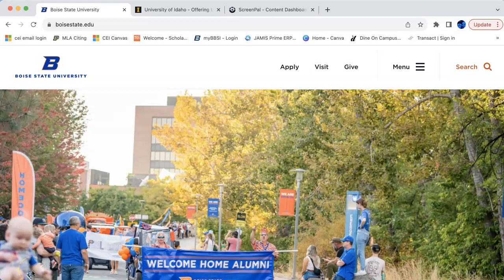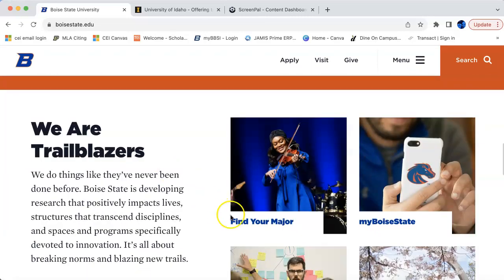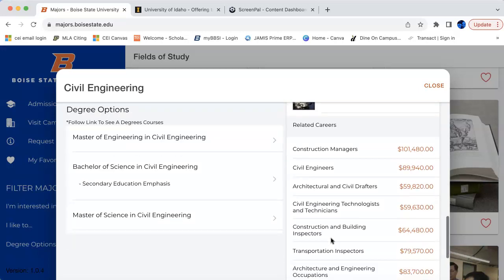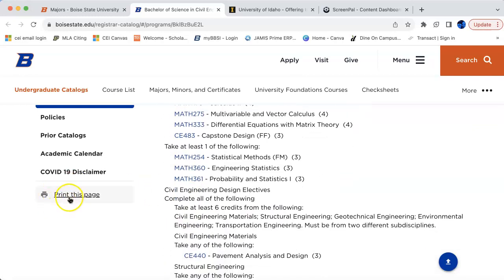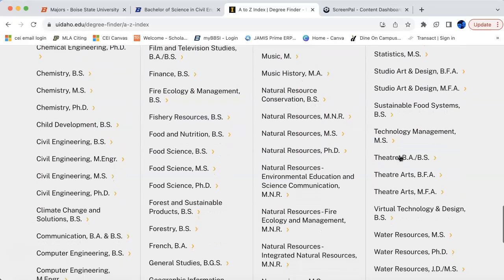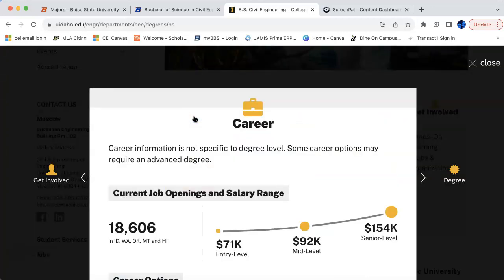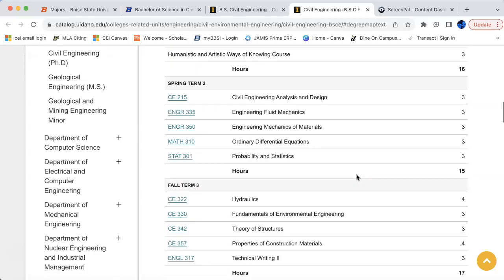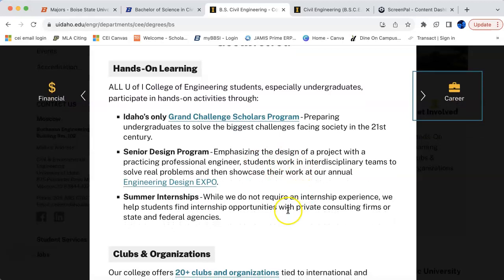Usability Test Project 4 ENGL 317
Screencast showing Task 1 of a Usability Test comparing Boise State University and the University of Idaho websites.